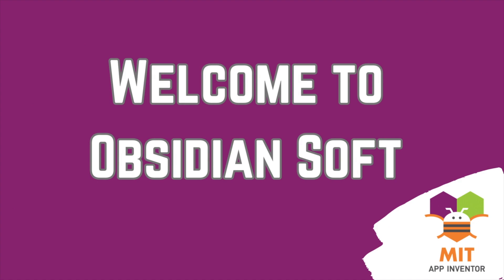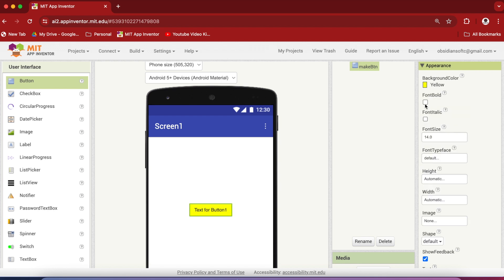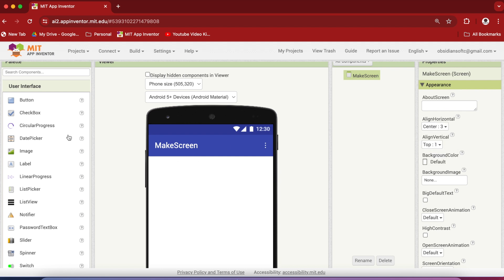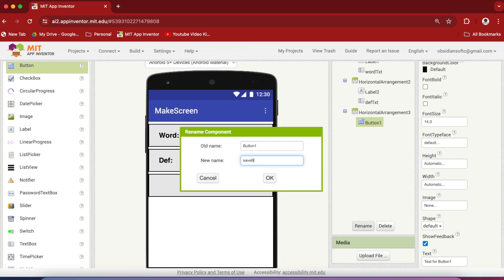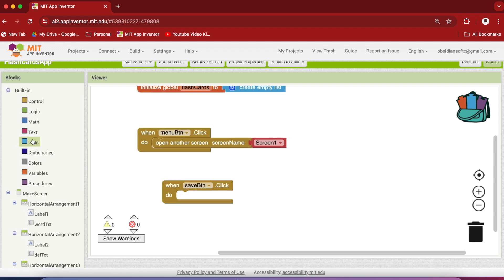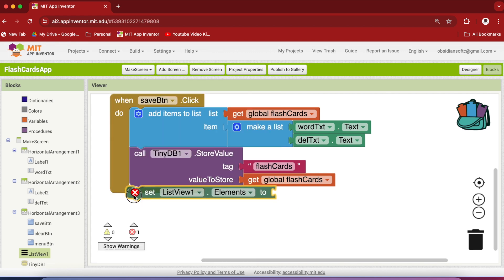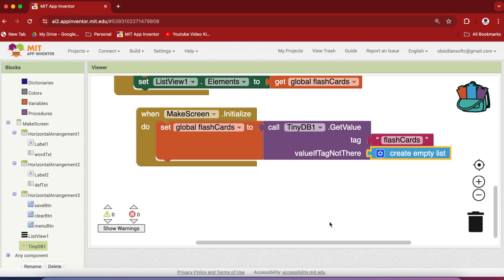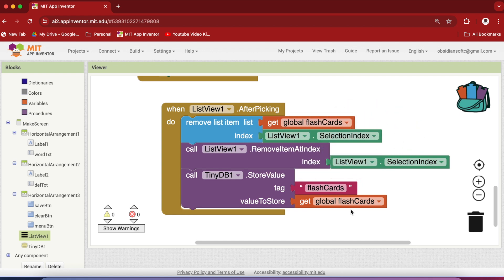App Inventor Flashcard Tutorial (Part 1)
Hello friends,
In this tutorial, I teach how to make a simple and easy flashcards app in MIT App Inventor. This is part 1 of the 2-part tutorial in which we will make the menu screen and the screen for adding flashcards to the TinyDB.

Chapters:
00:00 Intro -App Inventor Flashcard Tutorial
00:40 Demo - App Inventor Flashcard Tutorial
01:19 Start Project - App Inventor Flashcard Tutorial
01:39 Menu Screen UX Design
02:34 Adding Screens in MIT App Inventor
03:05 Menu Screen Code - App Inventor Flashcard Tutorial
03:46 Make Screen UX Design - App Inventor Flashcard Tutorial
07:04 Make Screen Code - App Inventor Flashcard
07:39 Save Button Code - App Inventor Flashcard Tutorial
10:01 Clearing TinyDB - Flashcard Tutorial MIT App Inventor
10:58 Loading Data from TinyDB - Flashcard Tutorial MIT App Inventor
11:59 Removing Items from ListView - Flashcard Tutorial MIT App Inventor